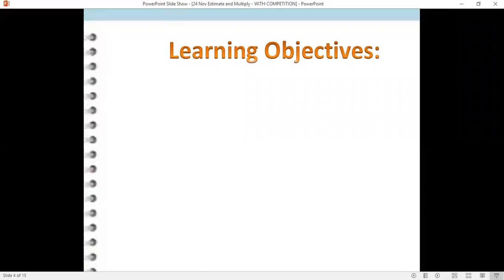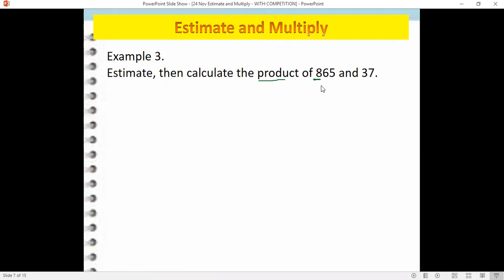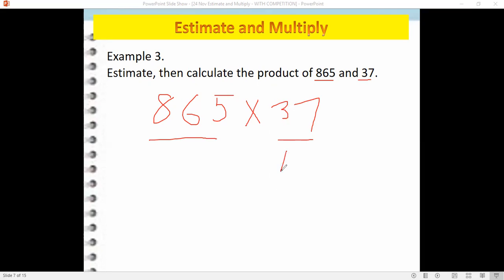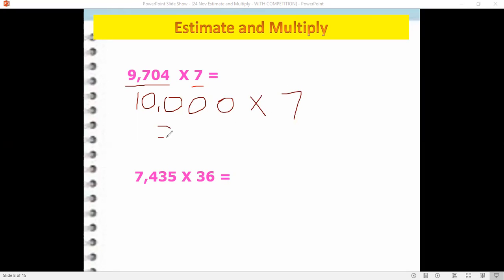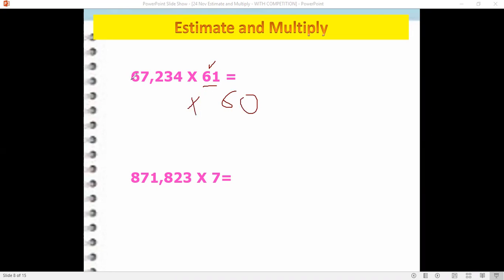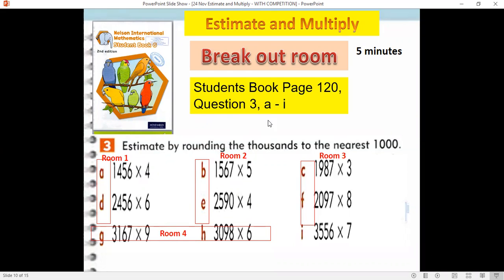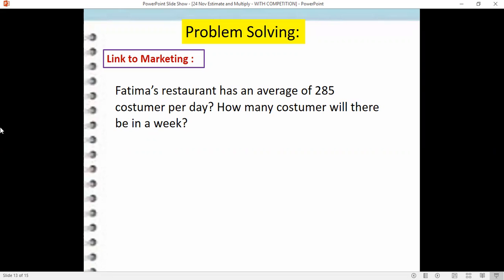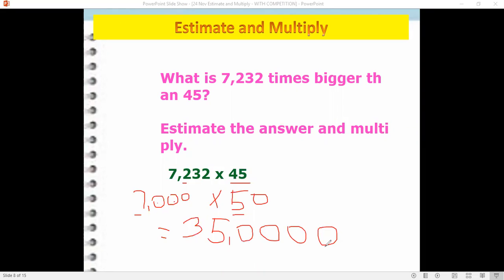ESTIMATING AND MULTIPLYING